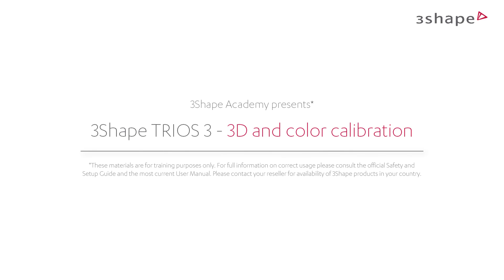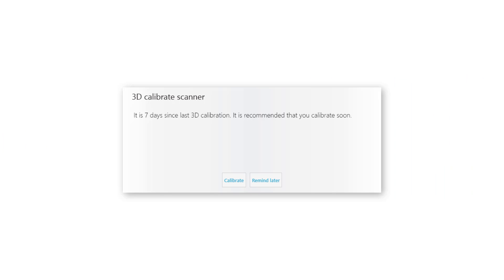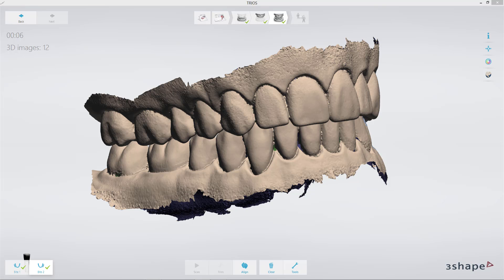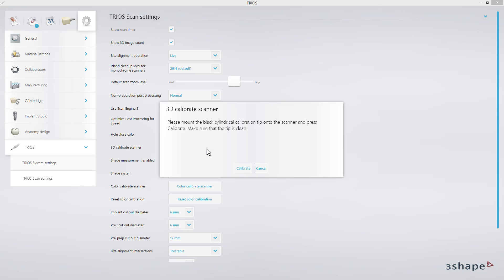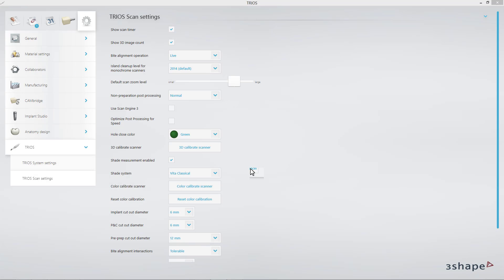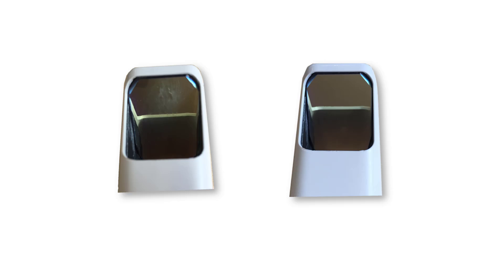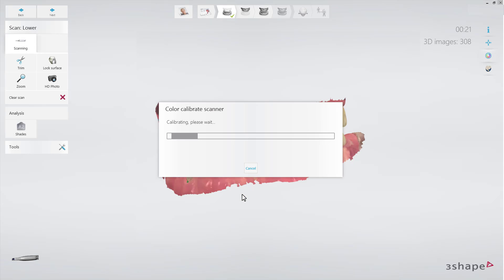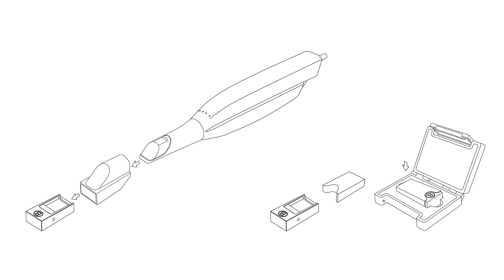3Shape TRIOS 3 - 3D and Color Calibration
In this video, you will learn how to calibrate your TRIOS digital color impression solution. It explains how often you should calibrate the scanner and where you can find this option.